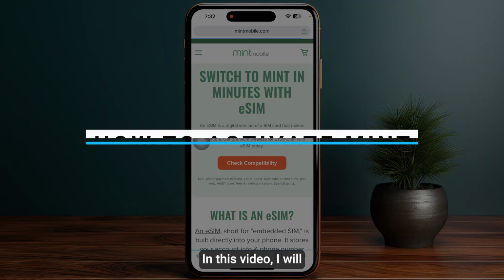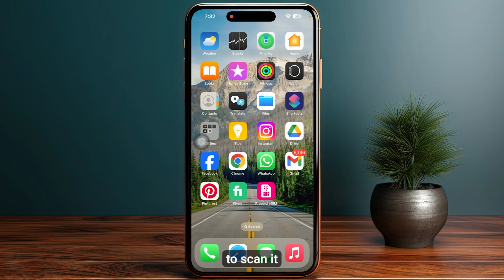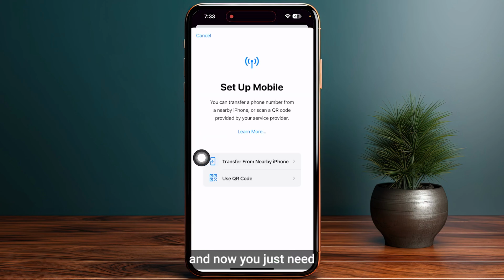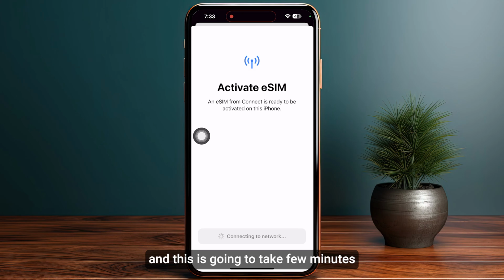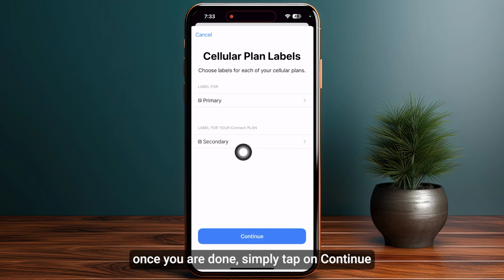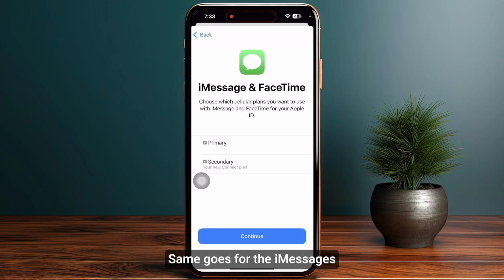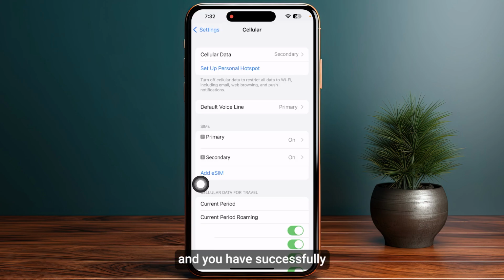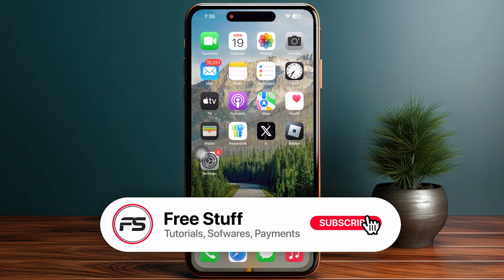How To Activate Mint Mobile eSIM (2025) - Full Guide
Are looking for a video about how to register mint mobile esim on iphone? here it is!

0:00 Intro
0:05 Purchase eSIM
0:21 Install & Activate eSIM
2:10 Outro